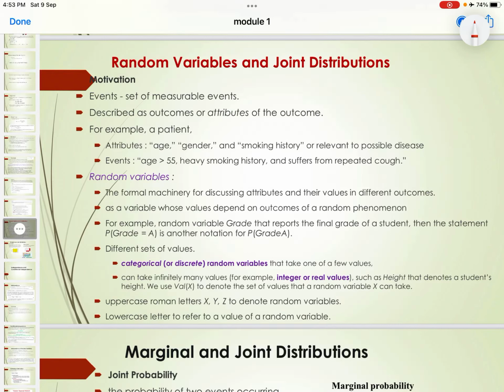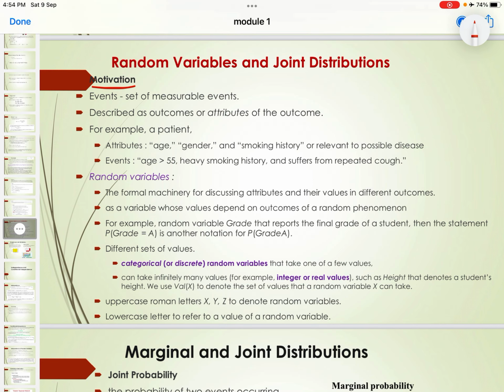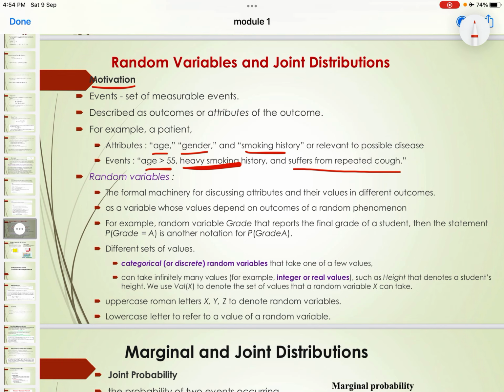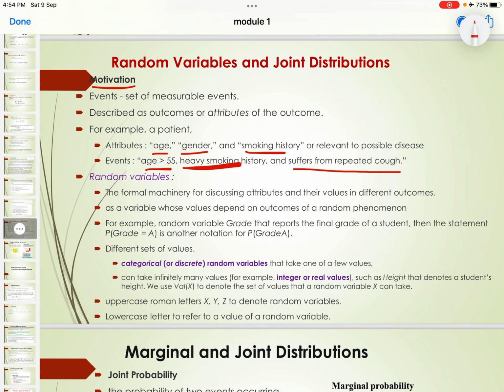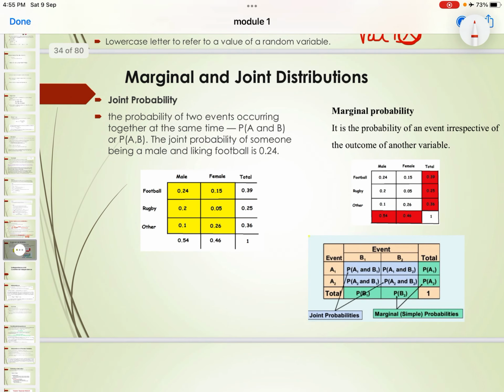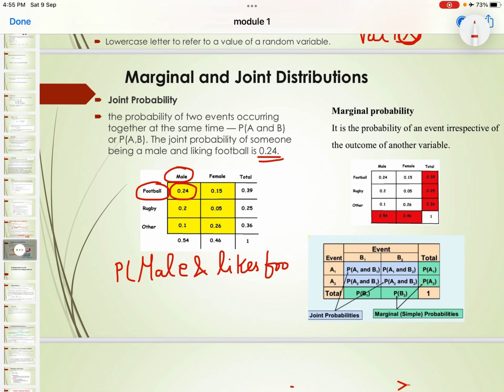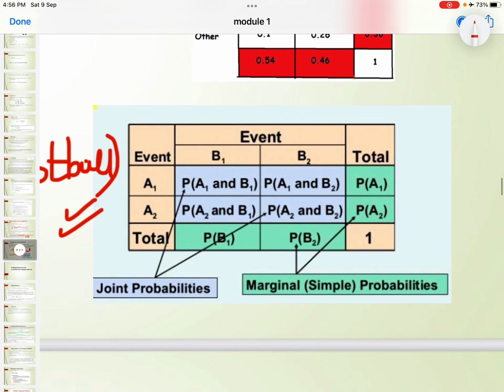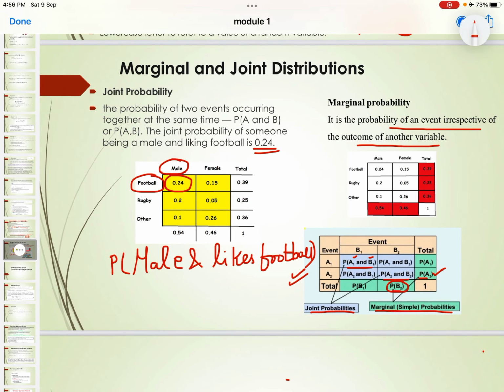1.4 Random Variables and Joint Distributions- Probabilistic Graphical Models